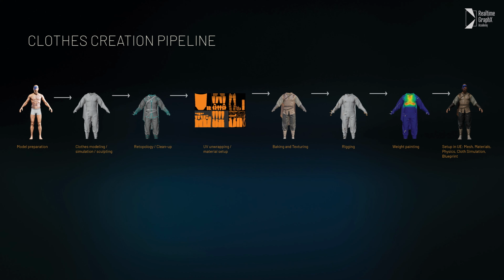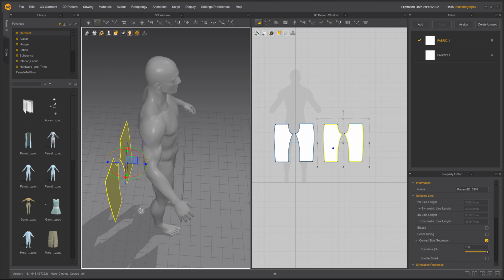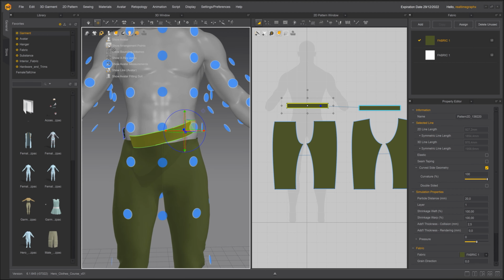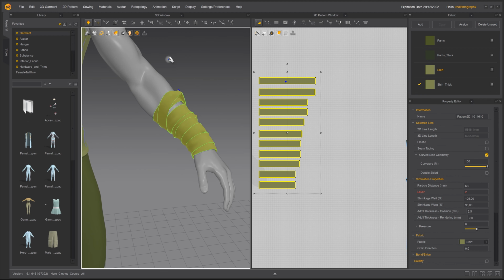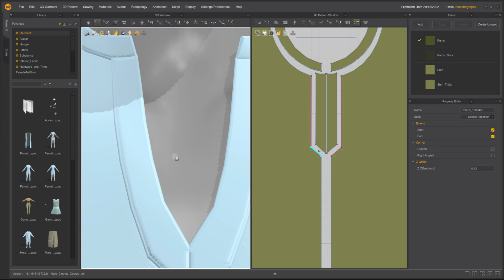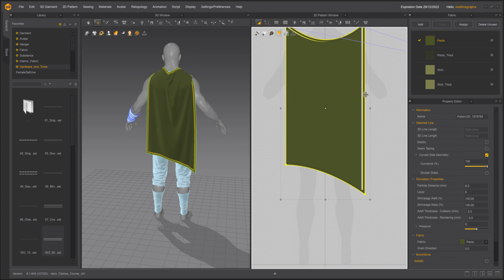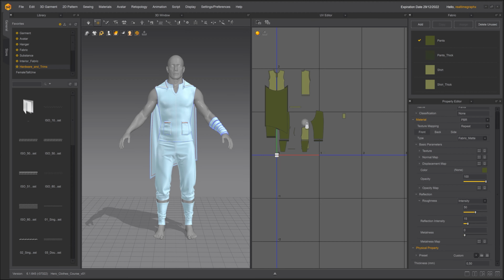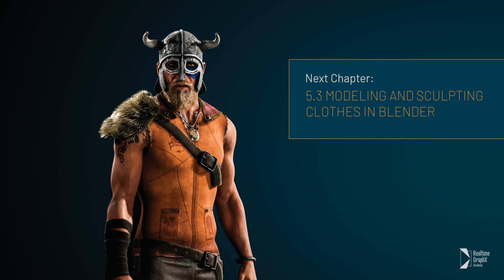Chapter 5 2